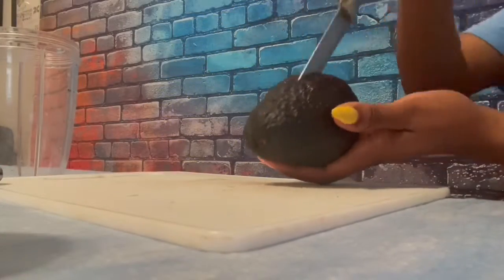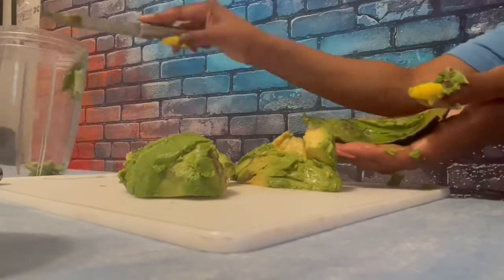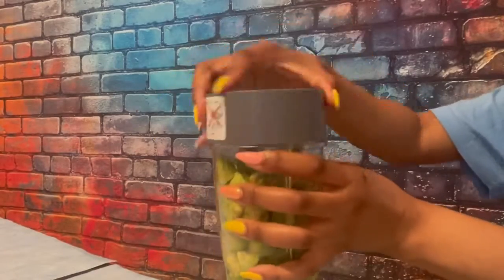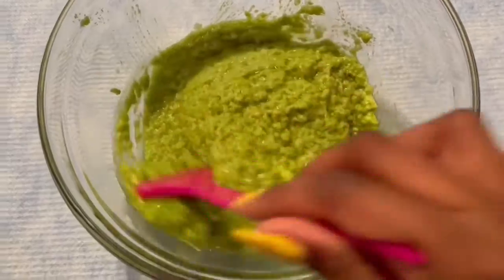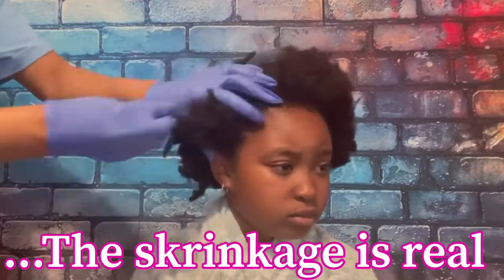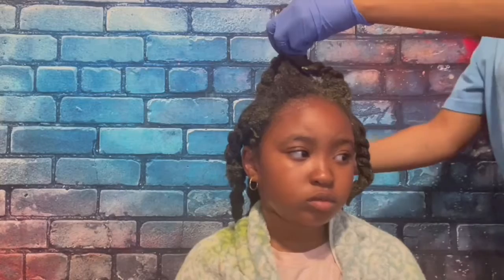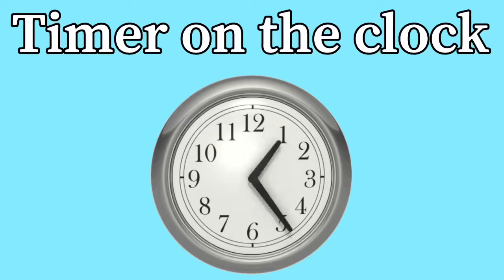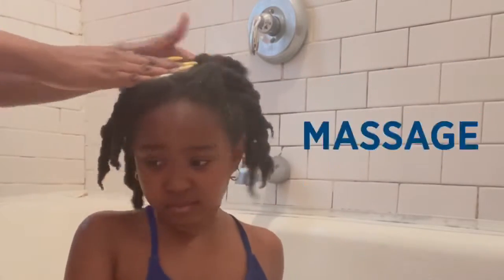GROW HAIR IN MINUTES WITH THIS EASY AVOCADO HAIR MASK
Today we are back for another hair video, another natural hair journey.  Today I am doing a quick avocado hair mask with some grape seed oil and I am talking about the benefits of grape seeds oil here too.  This diy avocado hair mask requires only 2 ingredients. So if you have some avocado in your house and some grape seed oil, you can definitely make this quick avocado hair mask. This quick hair mask might be messy but it is very quick.

I hope this video will inspire you to try it or find a pre-poo that is best for your hair.
TIME STAMP:
0:00 INTRO
0:10 HOW I CUT MY AVOCADO FOR HAIR MASK
0:37 WHAT OIL I USE FOR HAIR GROWTH
1:05 HOW I APPLY THIS QUICK AVOCADO HAIR MASK
2:09 OUTRO

If you like this video please make sure to click like button and  share to others.

Thank You very much for watching and supporting.